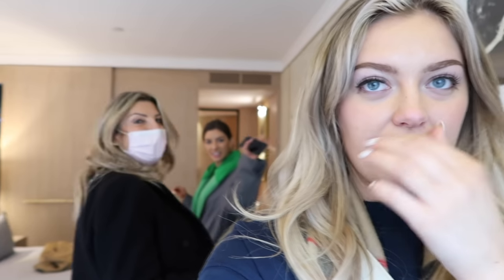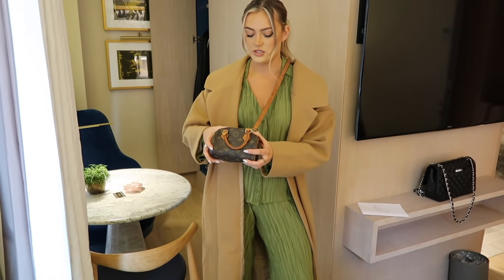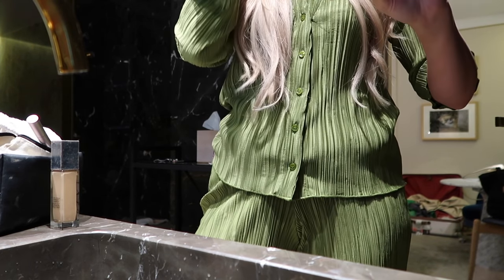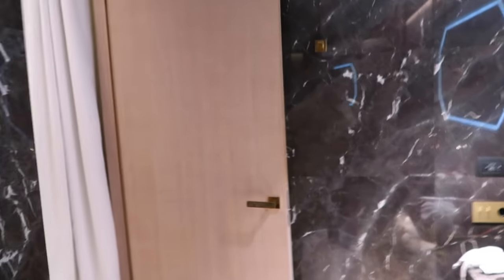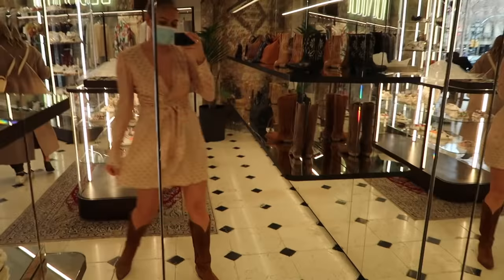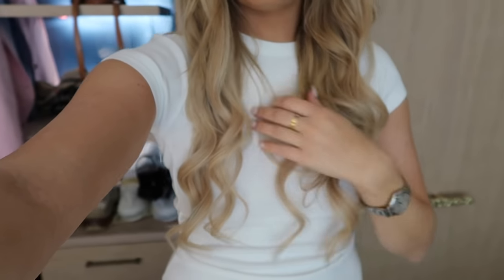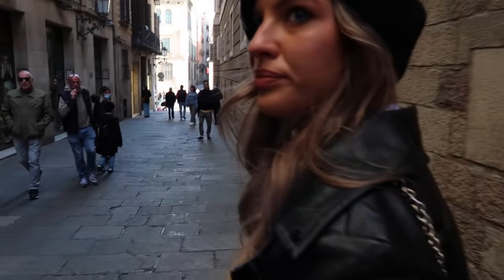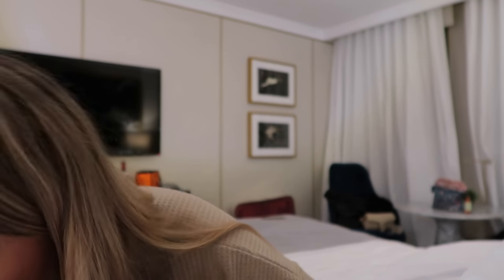BARCELONA VLOG!!!!! | COME TRAVEL WITH ME! GEORGIA MAY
Hey baaabes!
I have missed you - I hope you enjoy this vlog, omg HOW I have missed travel vlogging! Sooo much more to come this year bring on 2022!

things mentioned in vlog
FARFETCH CODE - GMAYFF10
jumper wearing at airport
Green stradavirus set
trainers -
plt blazer

places we visited:
hotel - the one barcelona
really good location, modern style rooms, amazing rooftop for drinks - smaller rooms and £££
ZENITH - brunch and cocktails so good, happy hour amazing - loved for the price
Margarita ristorante for dinner, amazing pizza, gorgeous burrata - cute bar next door called vivo

DAY 2
BRUNCH AND CAKE - love it here SO much
CECCONIS - love love

DAY 3
LA PAPA - not sure? very minimalist food was ok but unsure if id re vist - coffee was good
the one hotel - rooftop for drinks amazing best cocktails the whole trip and gorgeous food highly recommend, peaceful and amazing vibe
BENZINA - LOVED IT HERE, italian food so amazing - all so different and just great!